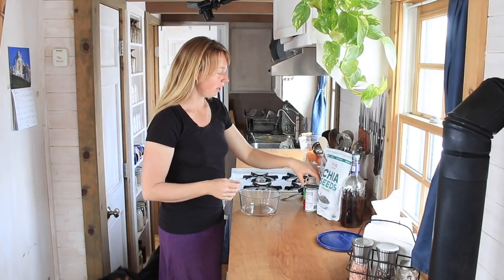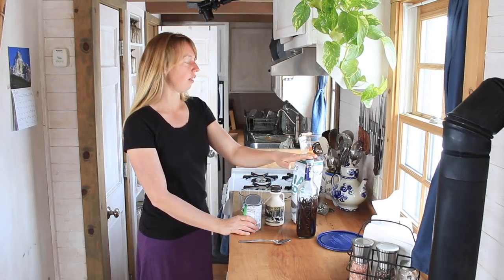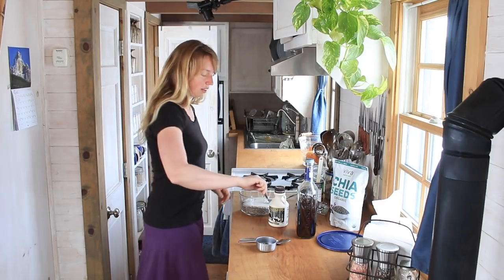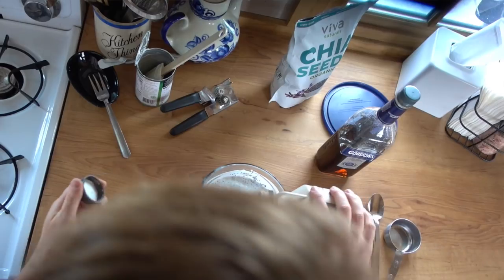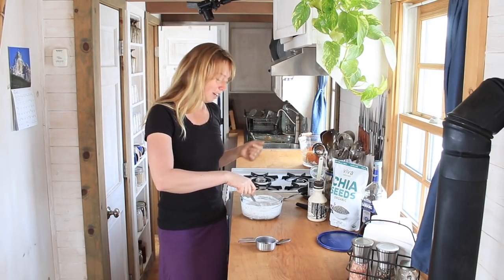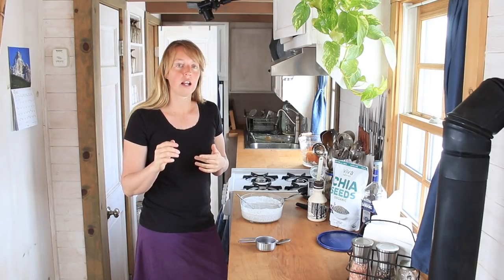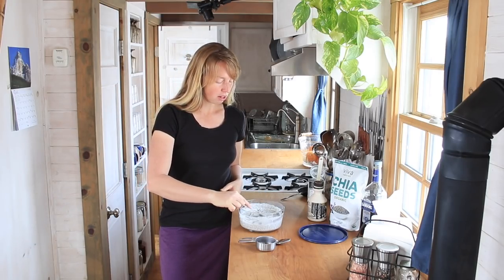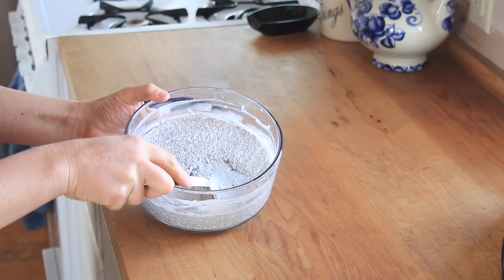Chia Seed Pudding, Quick, No Heating, Healthy, Natural Ingredients - Tiny House Cooking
An almost instant healthy dessert with only 4 simple ingredients. We enjoy this frequently around here! Want to make your own vanilla extract too? See this video